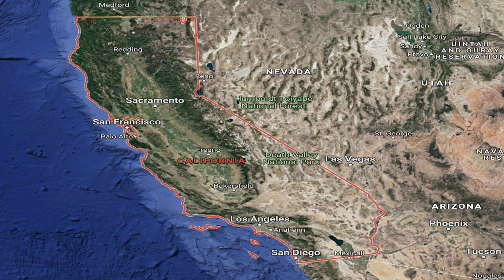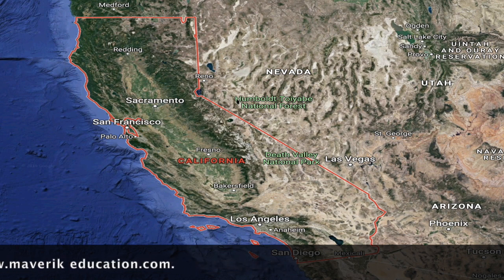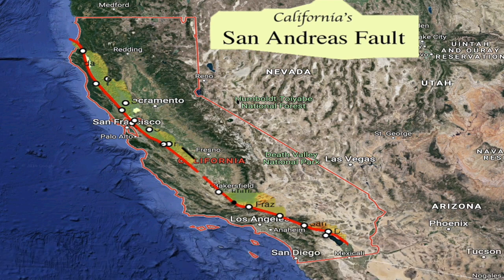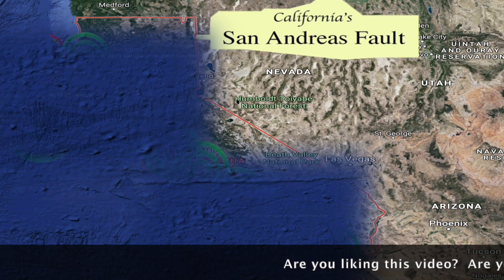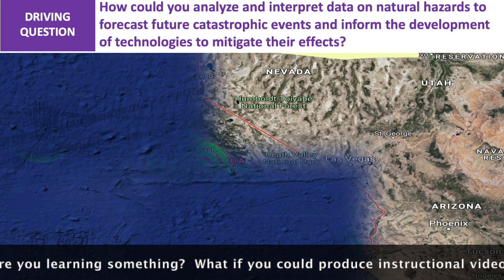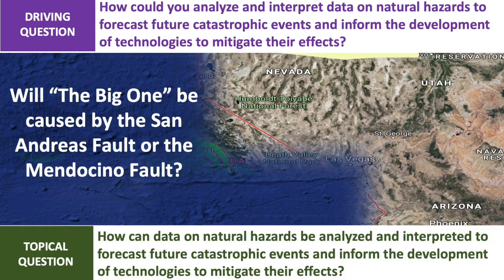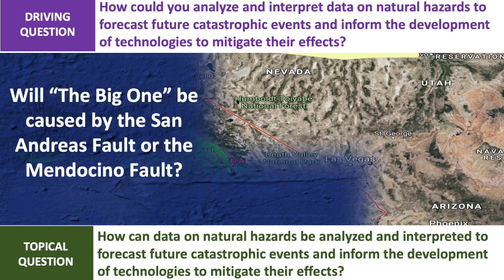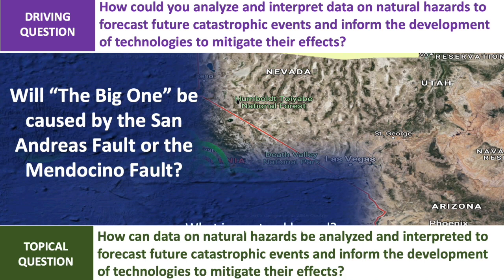LIGHTS! CAMERA! TEACH! (Sample Video - Earth and Space Sciences)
Learn how to turn your digital slides created in PowerPoint, Google Slides, or Apple Keynote into instructional videos your students can view or review live or on demand.

Sample video - Analyze and interpret data on natural hazards to forecast future catastrophic events or inform the development of technologies to mitigate their effects (NGSS-MS-ESS3-2)